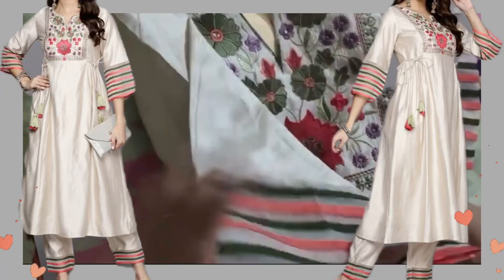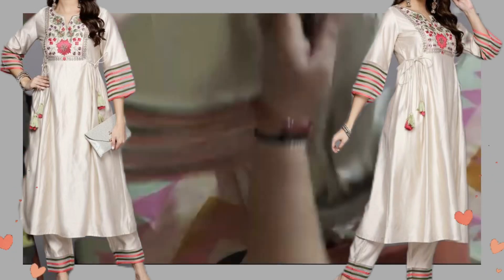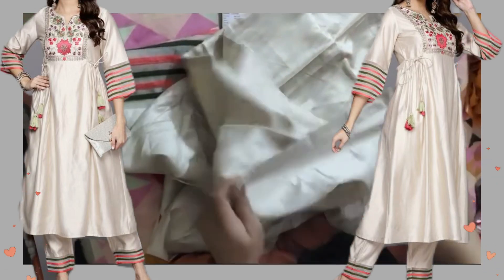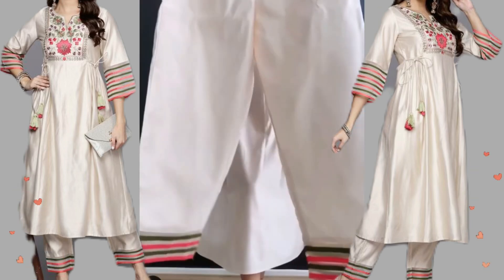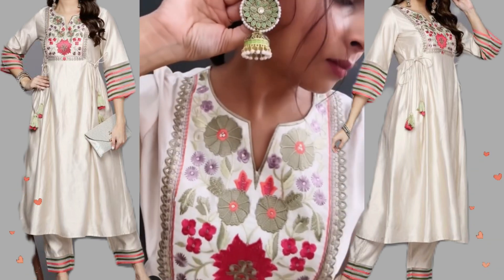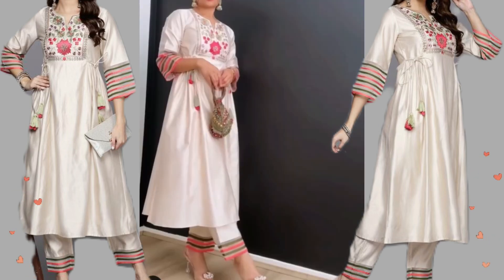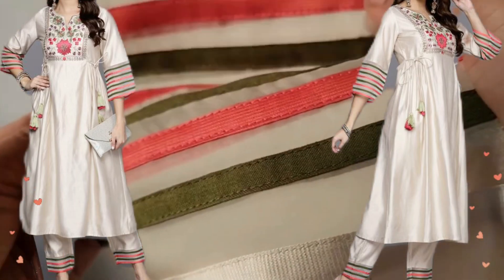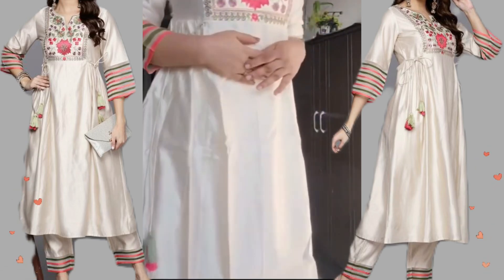Beige silk Embroidered Viscose A-Line Kurta & Pant Straight Embroidered Kurta Trouser with Dupatta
Beige silk Embroidered Viscose A-Line Kurta & Pant  set

kurti pant set with dupatta,
meesho kurti set with dupatta,
kurti set with dupatta,
kurta set with dupatta,
kurti plazo set with dupatta,
cotton kurti pant set with dupatta,
kurta set with dupatta under 1000,
kurti with pant and dupatta,
kurta palazzo set with dupatta,
kurti dupatta set,
kurti sharara dupatta set,
plazo set with dupatta,
georgette dupatta set,
georgette plazo set,
georgette sharara set,
georgette salwar suit,
 embroidred plazo suit,
embroidred sharara set,
embroidred  dupatta set,
party wear embroidered plazo set,
Amazon Finds,
Eid special dress,
Ramadan special heavy work suit,
Detachable puff sleeves cap,
Trending baju design,
Chanderi suit,
Sequence embroidery,
Long jacket style suit,
Sharara gharara new design,Pakistani kurta set,white plazzo,plazzo kurta,Myntra cotton suit,Amazon PartyWear suit,summer cotton kurta,trouser making,
Gharara frock,
Alia suit,
Heavy embroidered work top and plazzo
Pakistani zarkan top
Kaftan dress
Organza frock,patiala salwar
Half collar blouse cutting,
Bra cutting
Princess cut blouse,Hina khan

front collar neck design cutting and stitching front collar neck design for kurti

Wedding Dresses 2024
peplum garara online shopping
New Embroidered Velvet Suit
Affordable Pakistani Party Wear Maxi Dresses
wedding dresses sharara
peplum Garara Bridal Lehenga frock